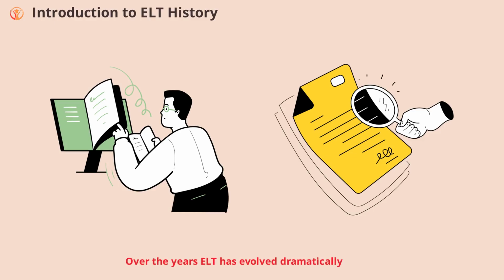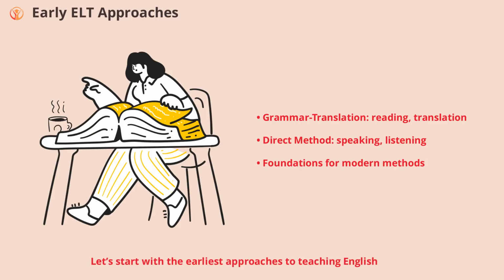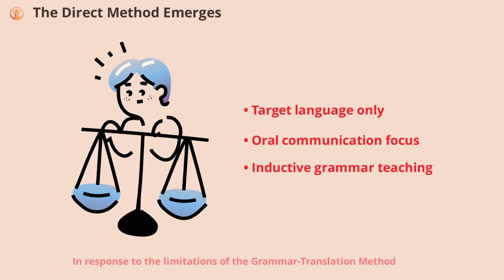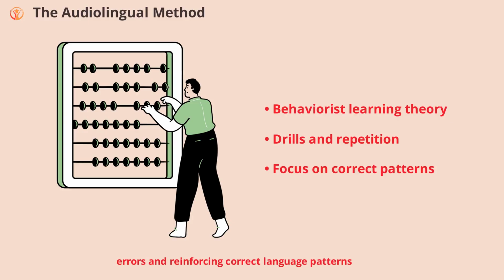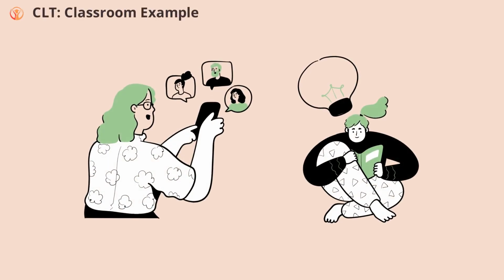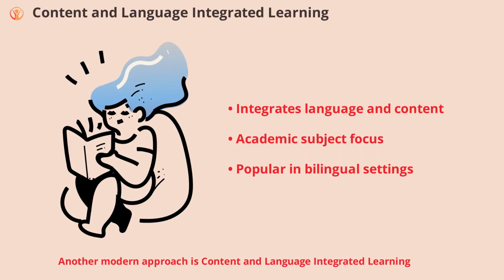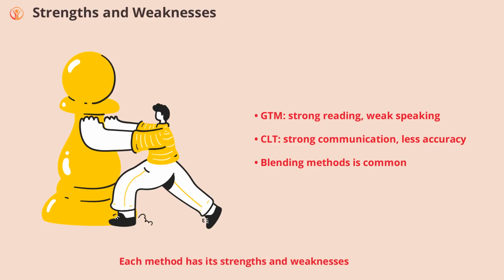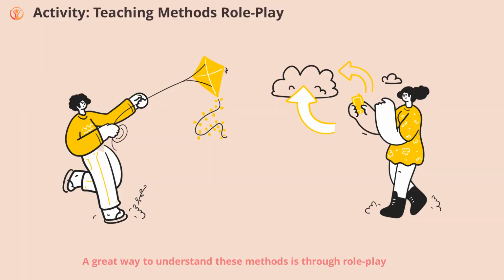TESOL Module 1 Lesson 1.2 Part 1